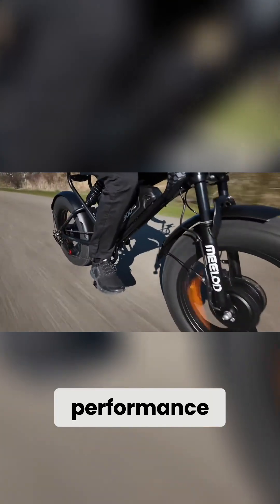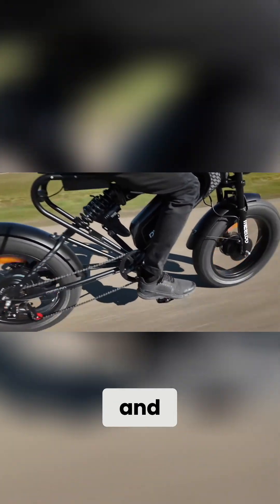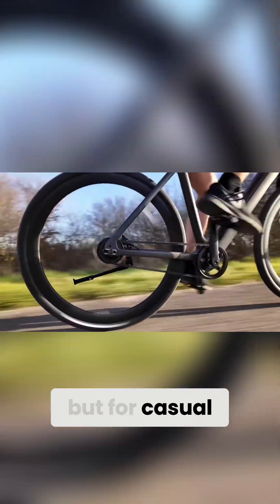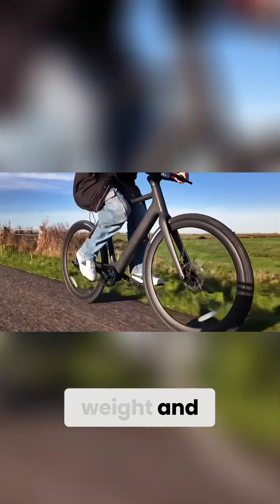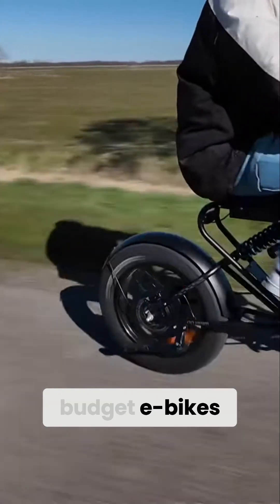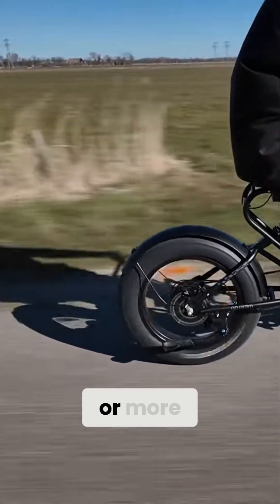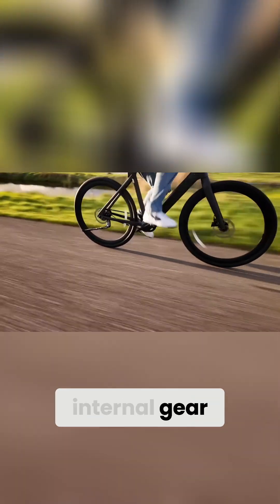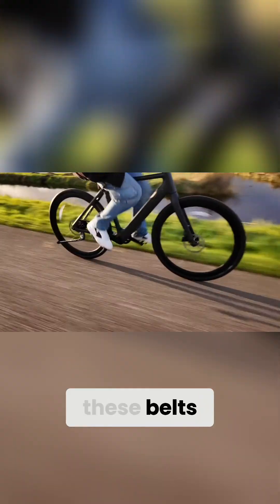Bike Gears: Chains vs. Belts - Which is BEST?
Explore chain and belt drive systems for bikes. We discuss gearing options, maintenance, and performance to help you choose the right one for your needs.